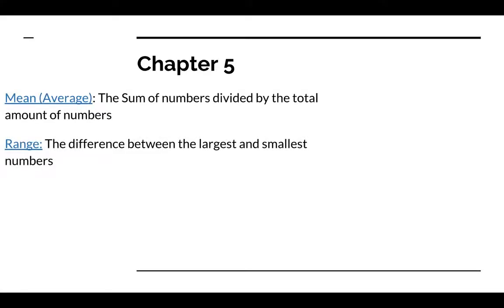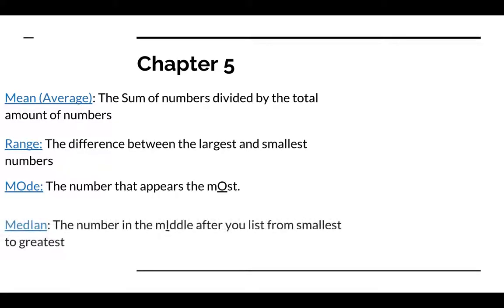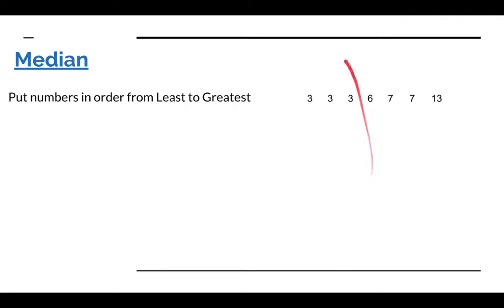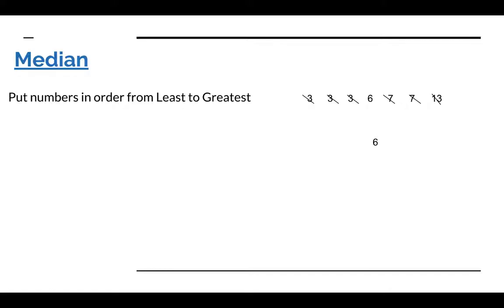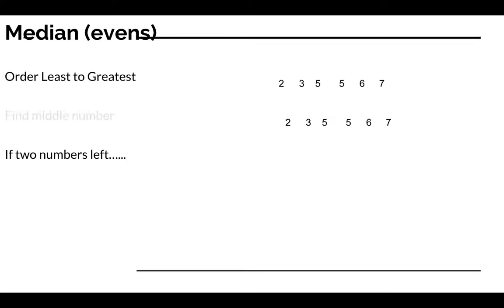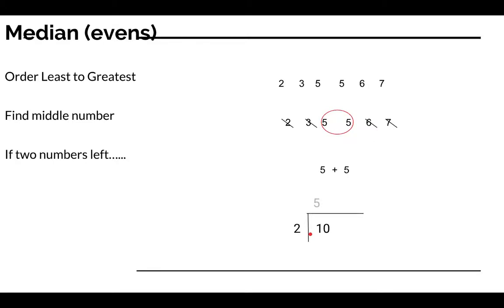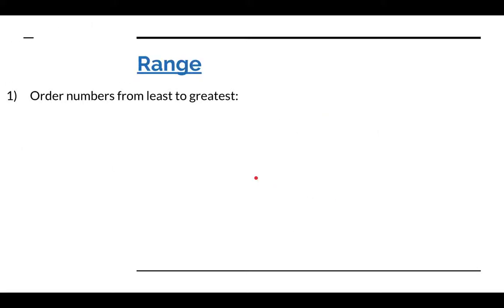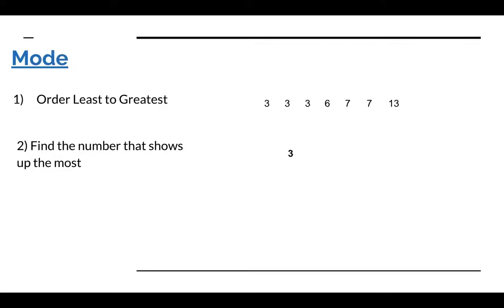Median Mode Range